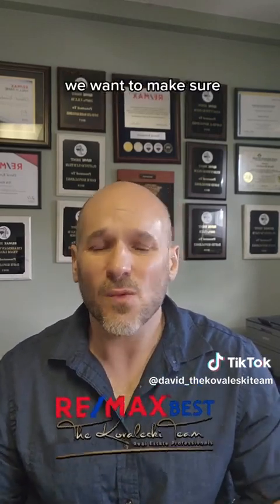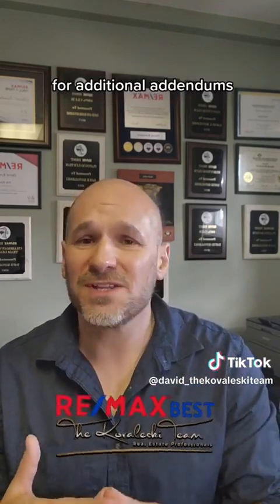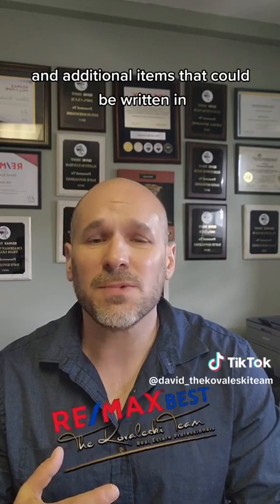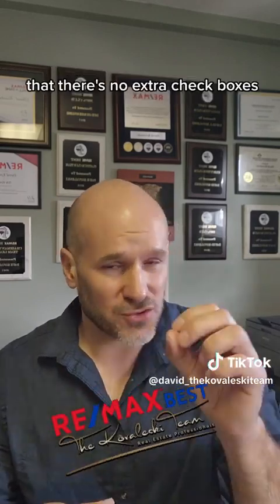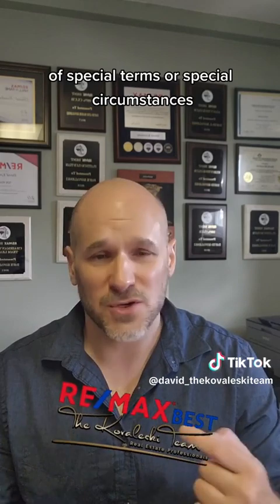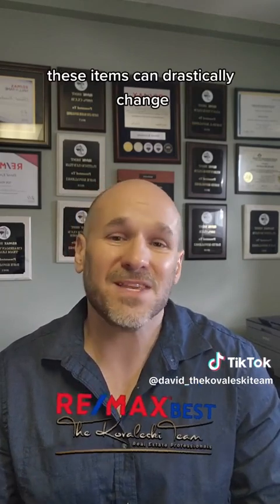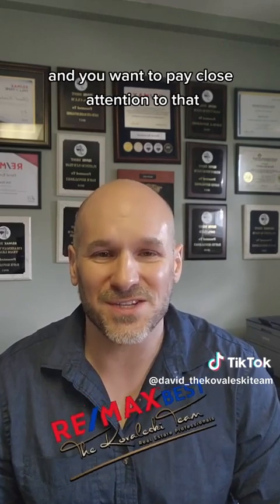🏡Home Selling Process Part 7 ❓What do we need to know about offers on our home?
❓Question:  What do we need to know about offers?  What aspects of the offer do we need to pay the most attention to? How do we know which offer is the one we should take?  Sometimes, it’s about picking the best offer, not necessarily the highest offer.
🏡Congratulations!  You have done everything your agent advised, you accommodated all those pesky showing appointments and got an offer!  All your hard work has paid off!
✅ Buyer Qualifications:  First and foremost, we ask the question is this a qualified Buyer.  If the offer indicates a mortgage is required, your listing agent will make sure the Buyer is pre-qualified for the mortgage with their lender of choice.  If they are a cash Buyer, its important that they show us proof that the funds exist.  A printout from their bank works!
✅Cash vs Mortgage: You have heard the saying, cash is king, and while that’s sometimes true, there are other aspects of an offer that you should consider when comparing a cash offer to a mortgaged offer: price, inspection contingencies, time frames, and any other contingencies built into the contract.  There are times when mortgaged offers beat out cash offers when the contract in its entirety is taken into account.
✅Price:  It always important to try and get, at least, fair market value for our homes.  In the right market, and with the right home, sometimes we can get a bit over fair market value.  Of course, as your listing agent, we always want to get you the most money in the least amount of time.  But sometimes, it isn’t always about the highest offer, sometimes, the best offer has better terms, less contingencies, or even a closing date that is better suited to your needs.  So remember, the best offer isn’t always the highest offer. (or the cash offer)
✅Price Escalation Addendums:  There has been a rising trend in our area especially during a strong Sellers’ market and that’s the Price Escalation Addendum.  This basically is a tool that helps Buyers pre-negotiate their offer and it works by giving the Buyer an opportunity to show that they are willing to beat the next best offer by an amount up to their highest and best offer.  An example would be an offer of $300,000 with an escalation addendum stating they will beat the next best offer by $2000 up to a total purchase price of $310,000.
✅Bottom Line:  One of the most important numbers to keep in mind is your bottom line.  You need to consider your closing costs, mortgage pay offs and any other outstanding debts that will be taken off at the closing table.  So, when considering offers that may be a bit less than you hoped, be sure you agent calculates your closing costs and gets you the bottom line number!
✅Inspection contingencies:  Next item to pay close attention to is the inspection contingencies.  Full home inspections are the norm, but sometimes in multiple offer situations, one or more of the offers may have waived the home inspection entirely, this is huge and can offset some minor price difference in the offers. Remember, the best offer isn’t always the highest!
✅Time Frames:  Pennsylvania is a “time is of the essence” state.  It’s important to check the dates that the Buyer’s agent put in the contract.  Dates such as:  Sellers written acceptance date, The closing date, Inspection contingency period, and mortgage commitment date.  Make sure these deadlines also work for you, the Seller.
✅Additional Terms:  Its very important that you and your agent checks the last page of the contract, looking to see if there are an additional addendums, contingencies, or special circumstance added in the “Additional Terms” section of the contract.  Something written here can change the entire dynamic of the offer.  This is also where you would find the reference to the Price escalation addendum if it were part of the offer.
✅So, in a nut shell, that’s some things we can expect once offers start rolling in!